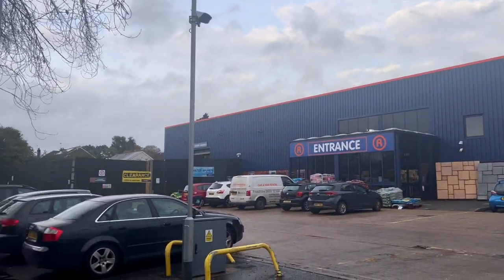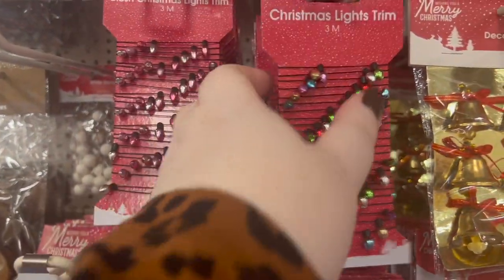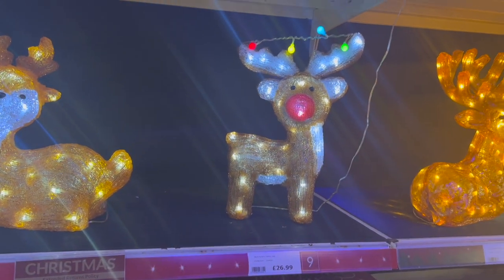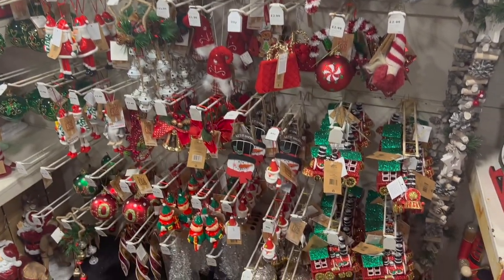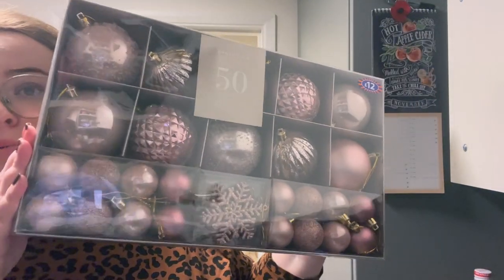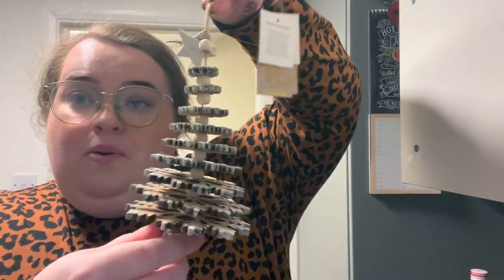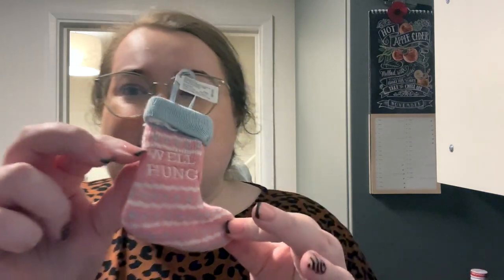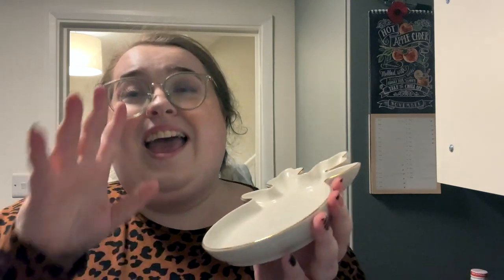XMAS DECOR SHOPPING VLOG w. MUM PART 2 | the range, b&m and the final haul | 2022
Come Christmas decor shopping with mum and I, as we go to The Range and B&M, followed by a haul of all the pieces I picked up!

**John Lewis Sugar Plum Cafe Teddy Deer Figure

**John Lewis Sugar Plum Cafe Coffee Cup Bauble

**John Lewis Winter Fayre Candy Floss Machine Bauble

**John Lewis Christmas Reindeer Fine China Dish

FOLLOW ME ON:
Depop: @beccareyn
LiketoKnowit: @beccareyn